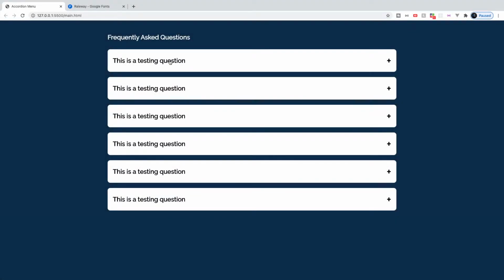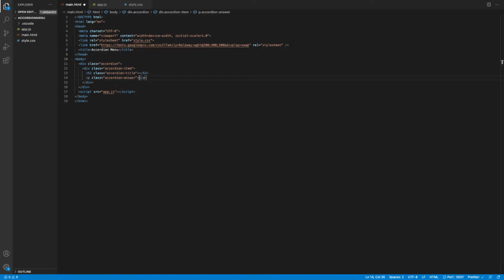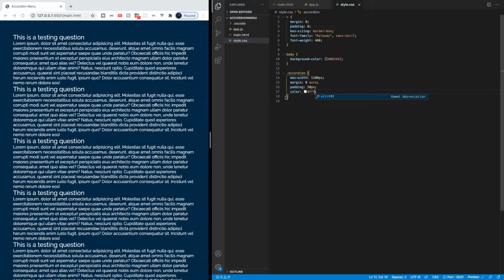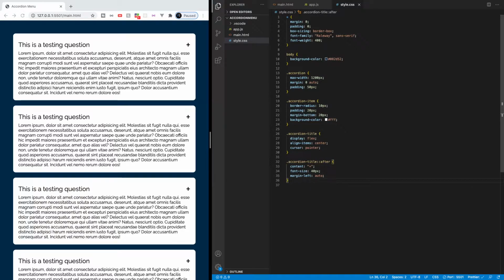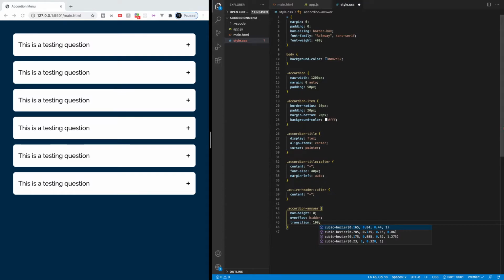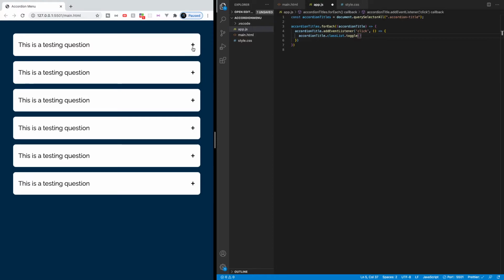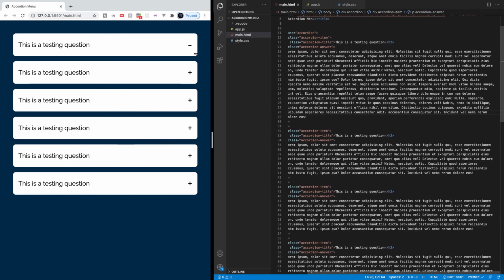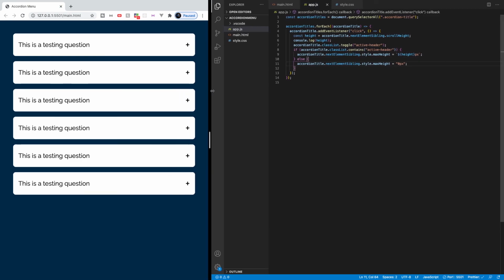Create an Accordion Menu in 15 minutes with JavaScript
In this project we Create an Accordion Menu in 15 minutes with JavaScript.